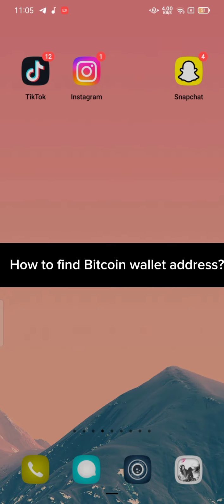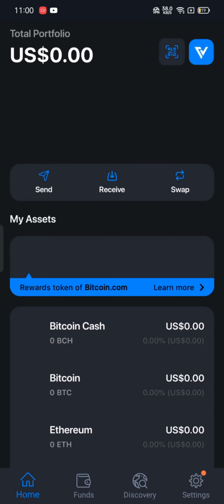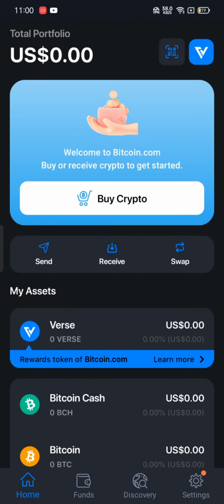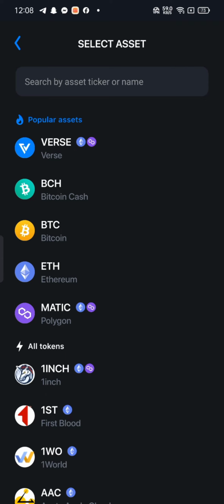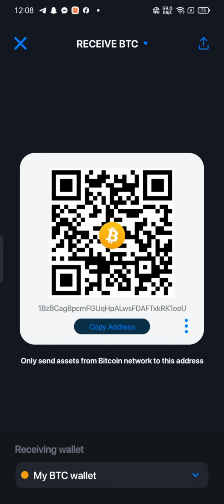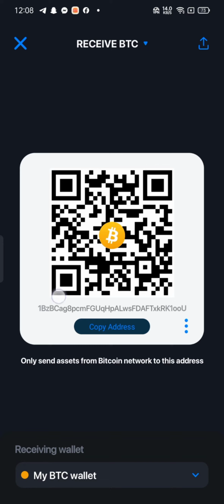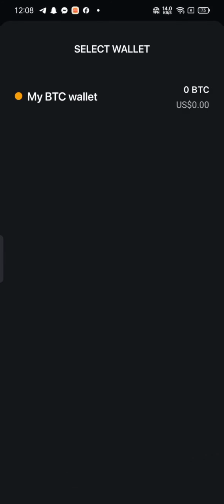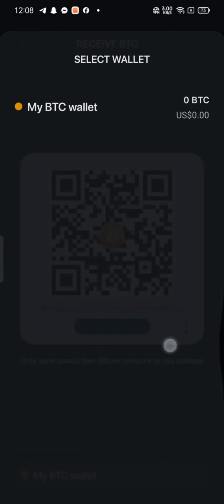How to Find Your Bitcoin Wallet Address 2023?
Navigate the world of crypto transactions confidently by learning how to find your Bitcoin wallet address. Our step-by-step tutorial ensures you can easily locate and share your Bitcoin address for seamless transactions. Watch now and gain the knowledge to manage your Bitcoin assets with ease!